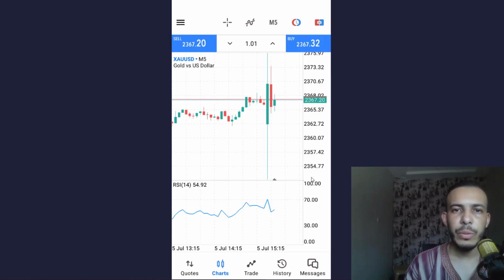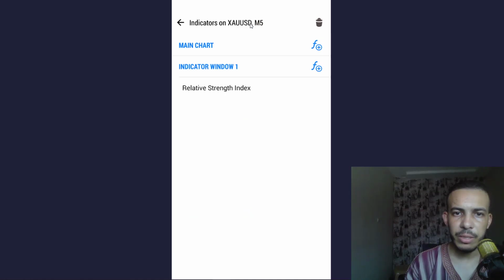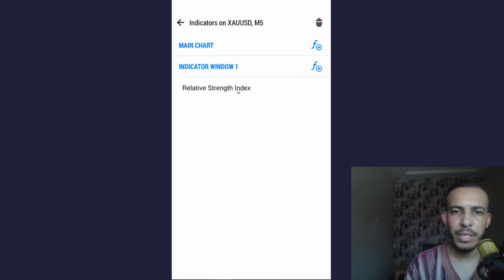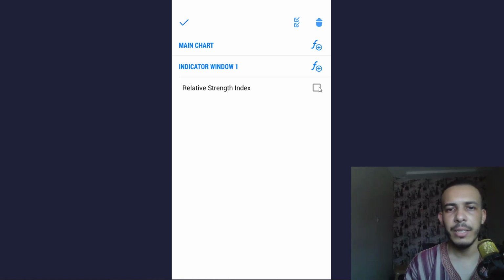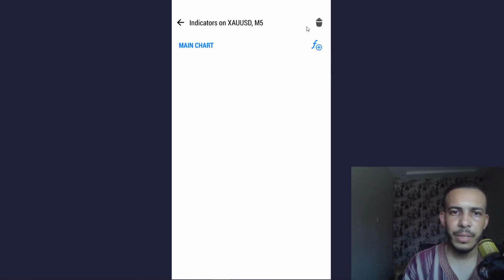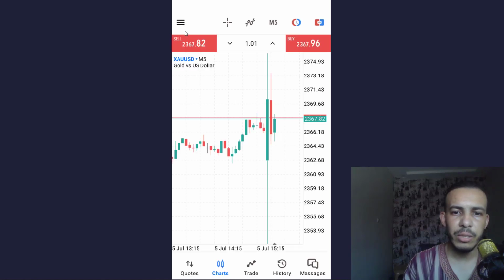How to Remove Indicators in MetaTrader 5 (MT5) Mobile App - Easy to Follow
How to Remove Indicators in MetaTrader 5 (MT5) Mobile App
☕️ SUPPORT
Learn how to remove indicators from your MetaTrader 5 (MT5) mobile app with this easy-to-follow tutorial. I'll guide you through the steps to delete unwanted indicators from your charts, helping you streamline your mobile trading setup for a more focused and efficient analysis. Perfect for traders who want to customize their charting experience on the go.